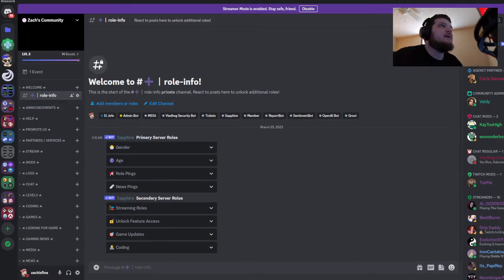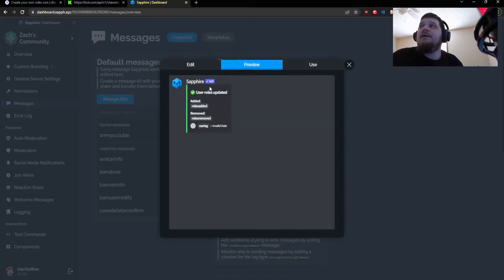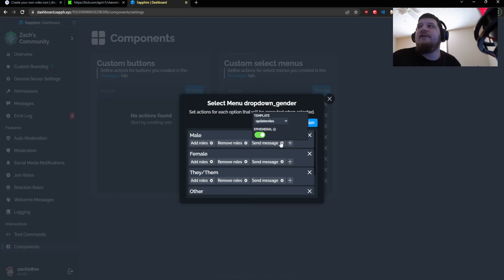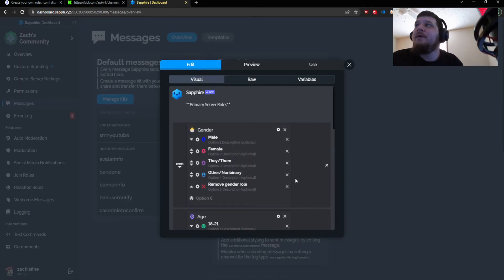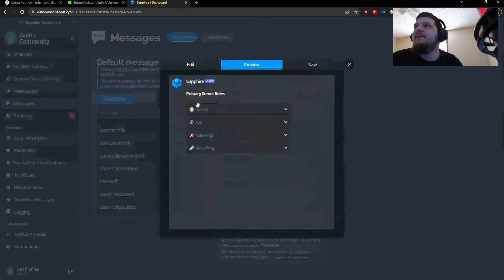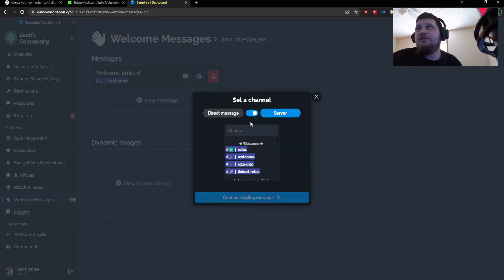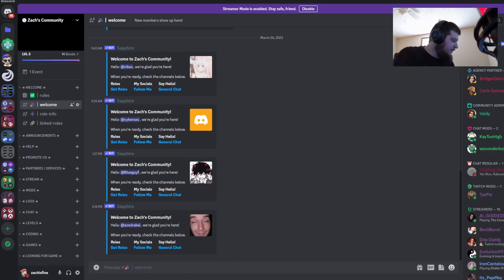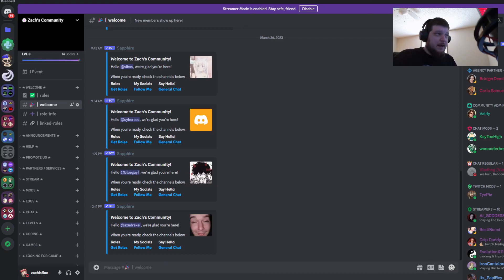How to set up Discord welcome messages and role menus with Sapphire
This video shows you how I set up Sapphirebot to have an embed with role select menus.